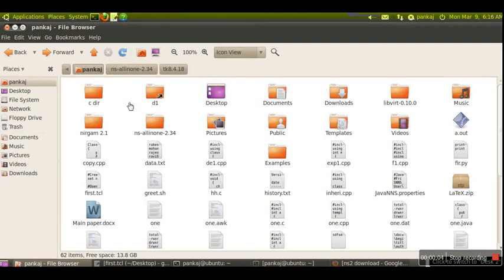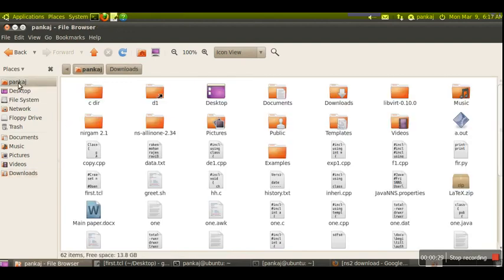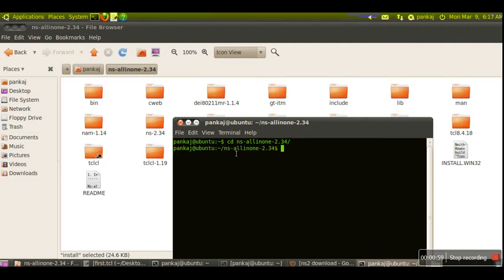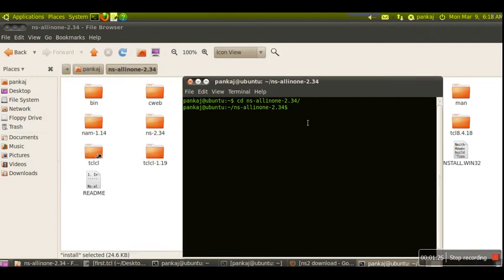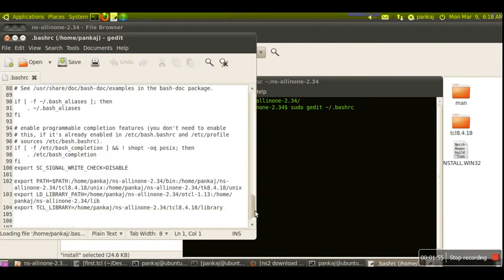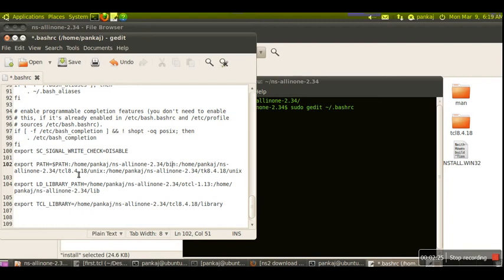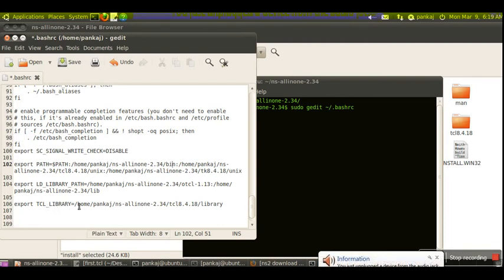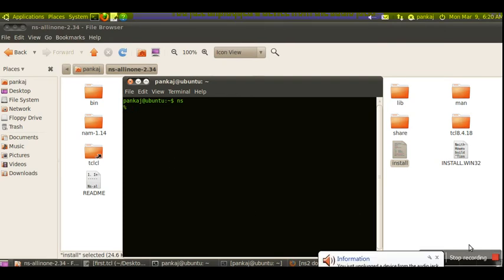How to install Network Simulator (NS2) on Ubuntu-with Path Setting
How to install NS2
How to install network simulator.
After installation Open bashrc file and add following lines

PATH=$PATH:/home/pankaj/ns-allinone-2.34/bin:/home/pankaj/ns-allinone-2.34/tcl8.4.18/unix:/home/pankaj/ns-allinone-2.34/tk8.4.18/unix

export LD_LIBRARY_PATH=/home/pankaj/ns-allinone-2.34/otcl-1.13:/home/pankaj/ns-allinone-2.34/lib

export TCL_LIBRARY=/home/pankaj/ns-allinone-2.34/tcl8.4.18/library